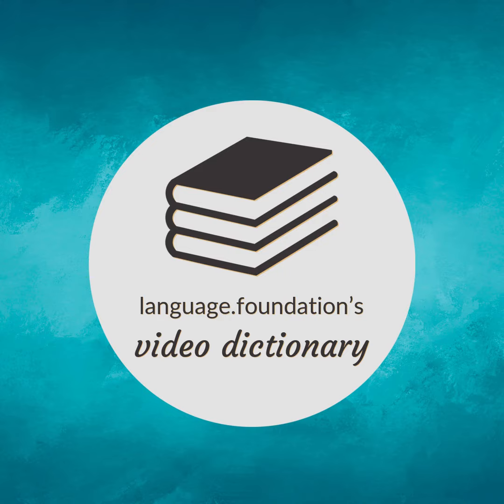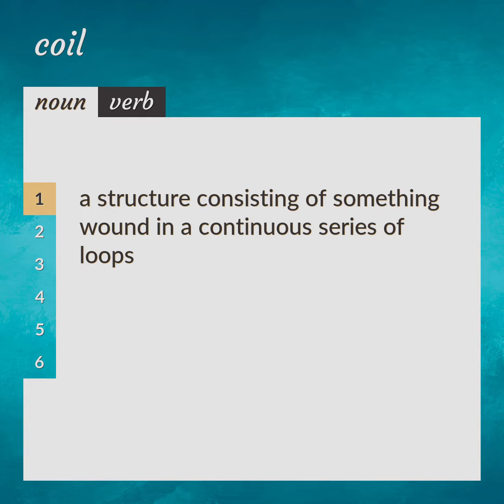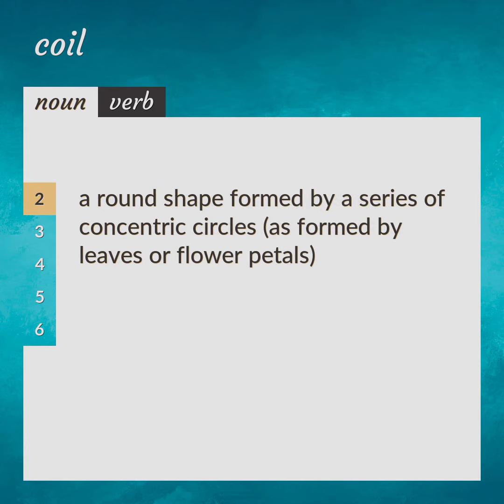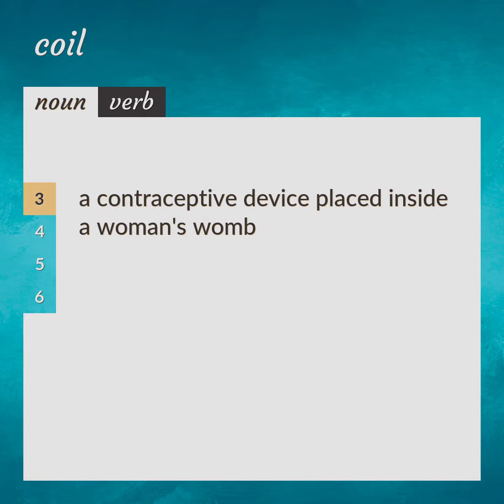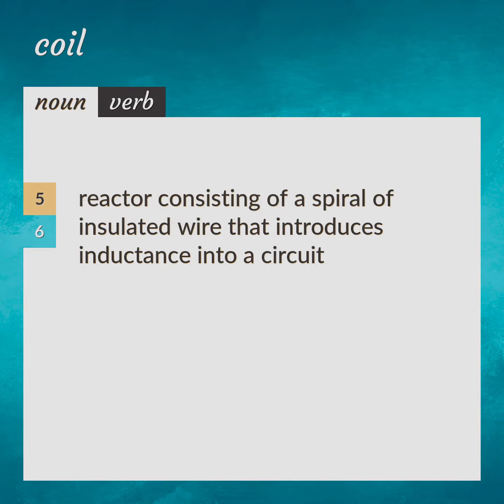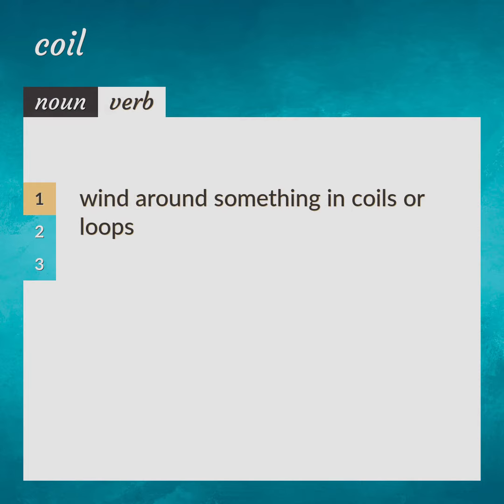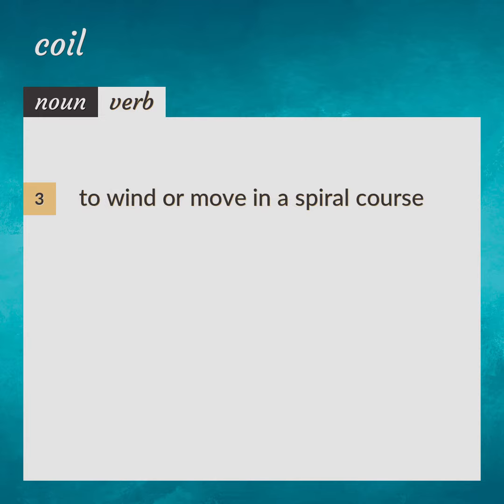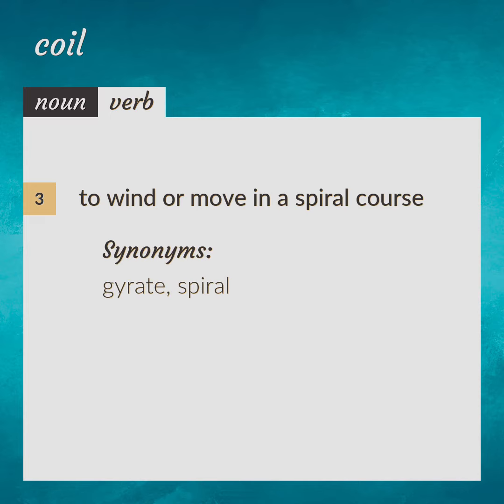Coil | meaning of Coil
What is COIL meaning?